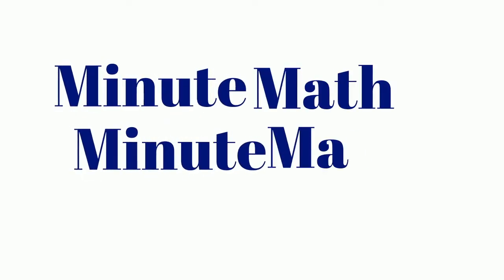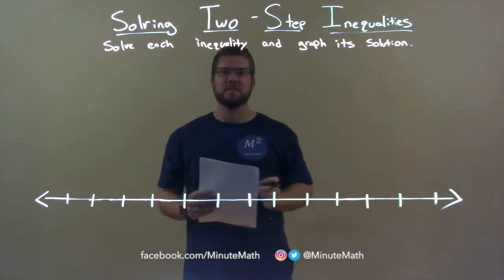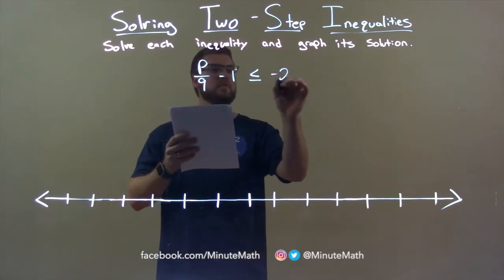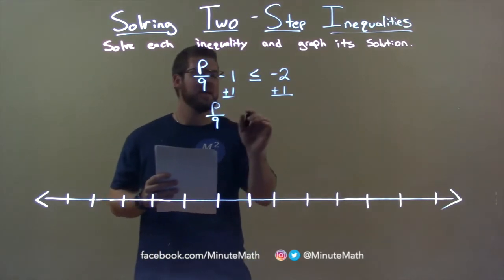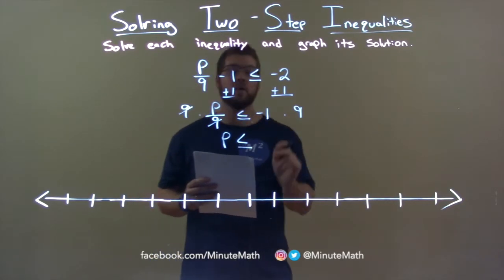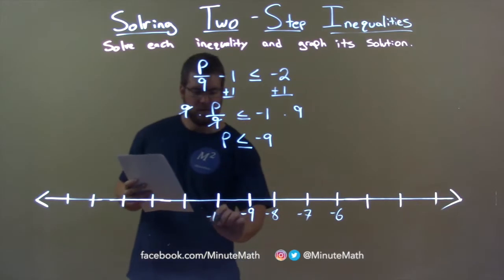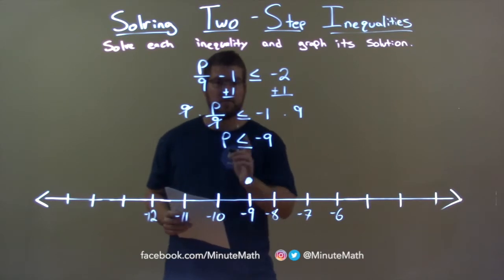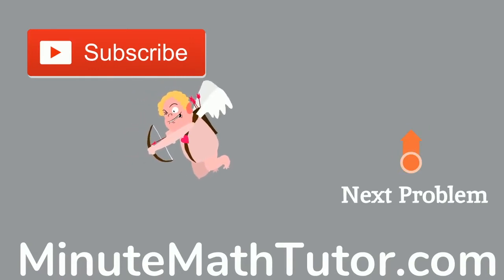Solve and Graph p/9-1≤-2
In this math video lesson on Solving Two-Step Inequalities, I solve the inequality p/9-1 less than or equal to -2 and graph its solution.